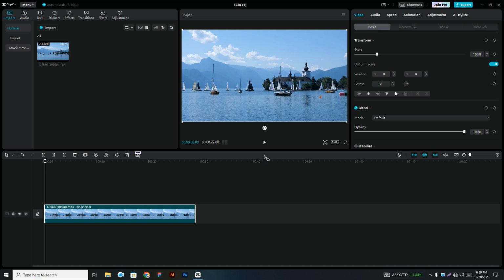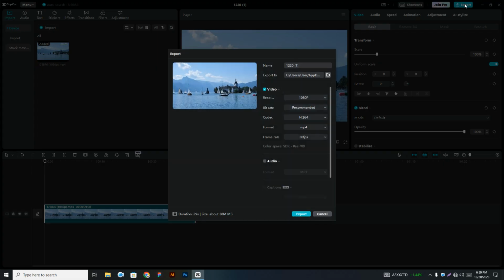How To Export High Quality Videos On Capcut PC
In this video, I will guide you How To Exort High Quality Videos On Capcut PC. This tutorial will definitely help you.